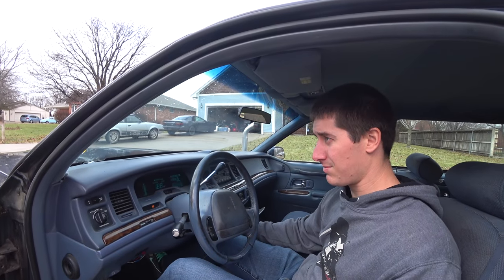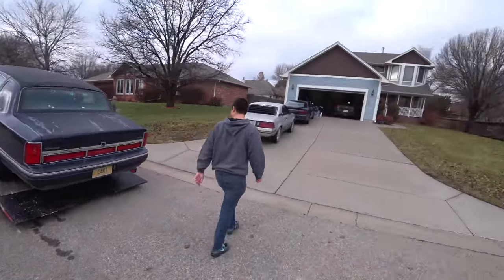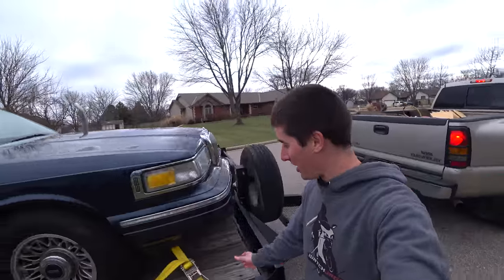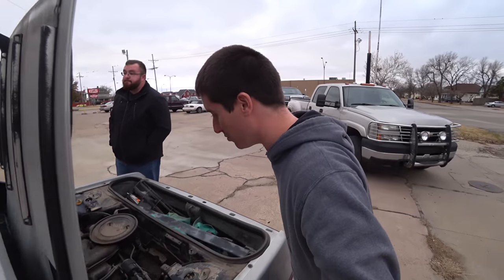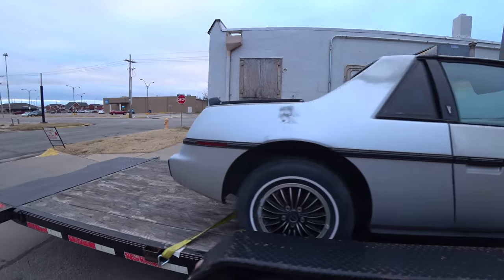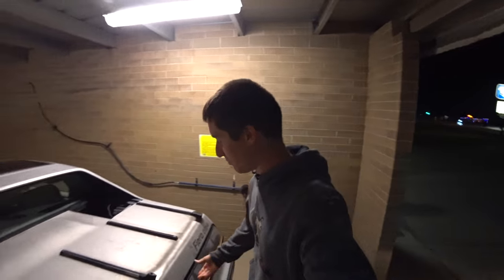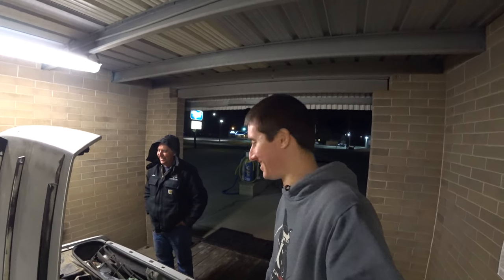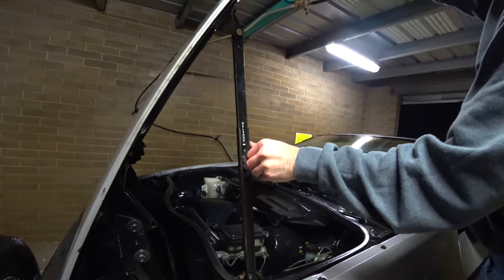SELLING My Cheap LIMOUSINE Lincoln Towncar And Getting A FREE Pontiac Fiero 2M4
Many of you know I listed my 1997 Lincoln Towncar Limousine on Craigslist while I was looking for some new 4 wheeled toys. A brake shop in KS called me one day and said "We saw your limo on Craigslist, we'd like to do Gambler 500 with it, would you be interested in coming?" I said I might (I've always wanted to do Gambler) and they offered to buy the car. They mentioned having Pontiac Fiero 2M4 that was bought with the same purpose and they didn't need it anymore. Well here we are! They bought the cheap limo for $500 and threw in the Fiero, a very very rough Fiero.

Here’s the gear and camera equipment I’m using!

Common Questions:

What motorcycle do I ride? A few. Ducati 1198, Honda Fury, Honda Grom, Honda Ruckus

What do I do for a living? Make YouTube videos and work in enterprise data storage.